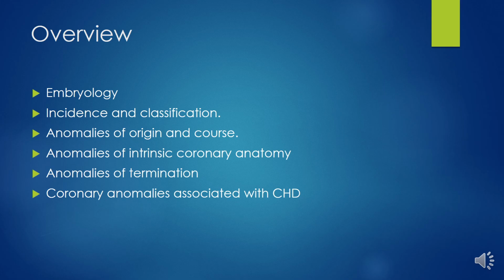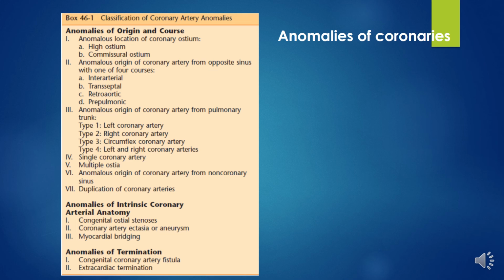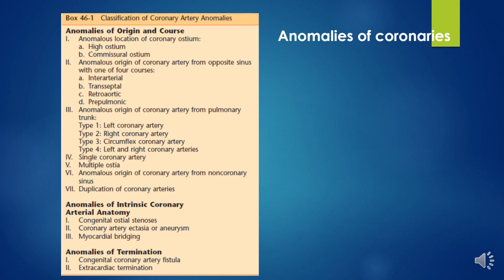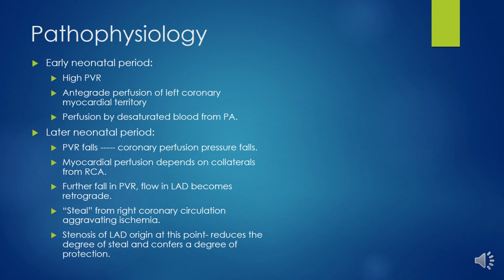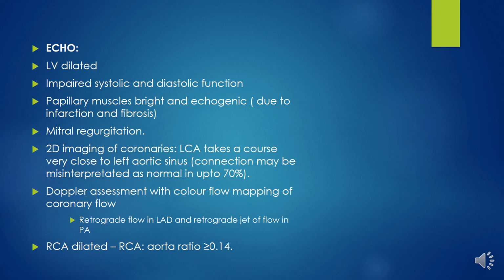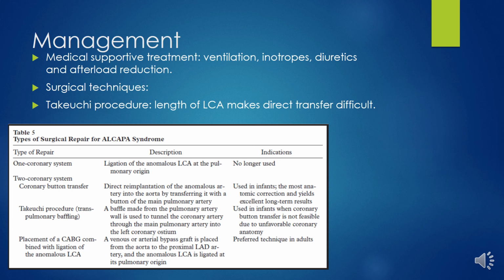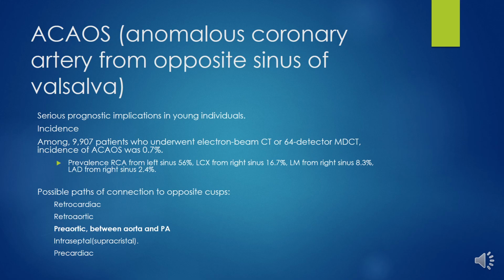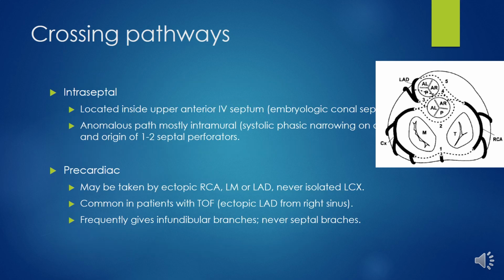Coronary artery anomalies - CARDIAC SURGERY